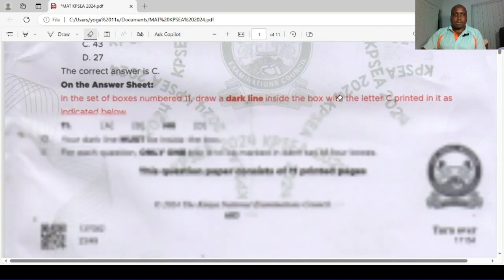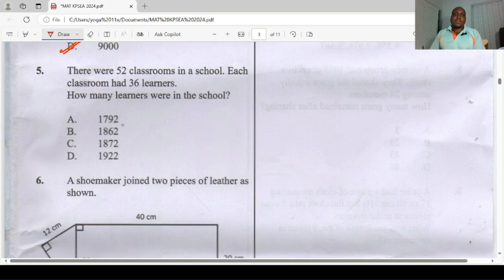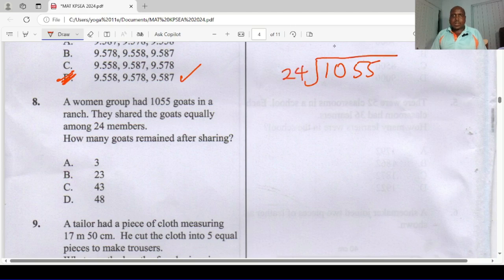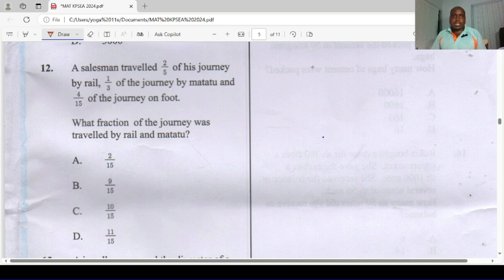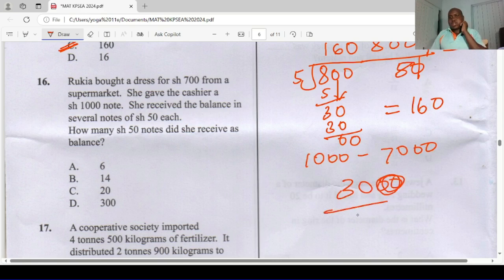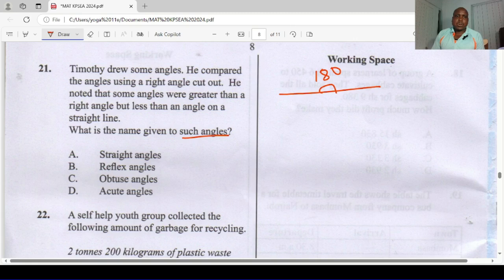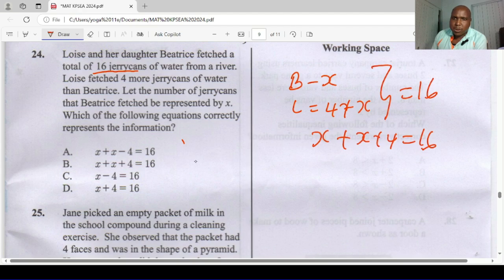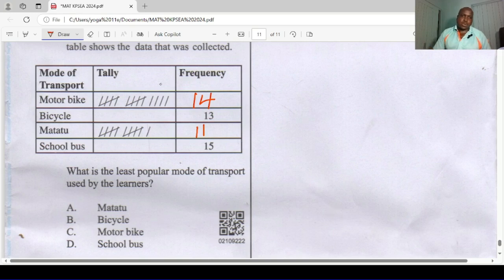KPSEA 2024 MATHEMATICS marking schemes/answers